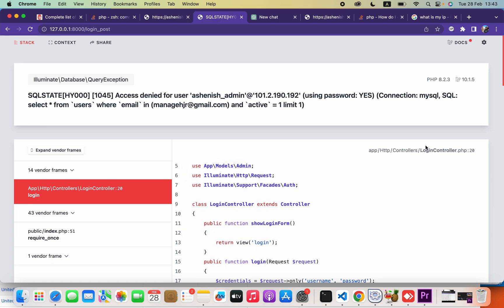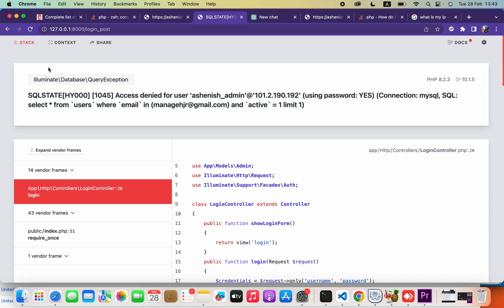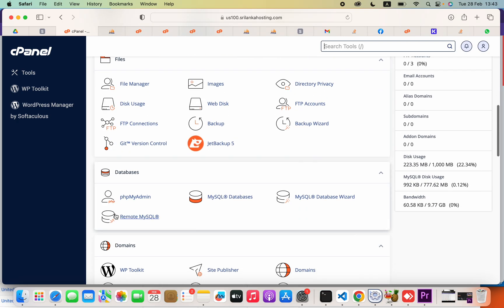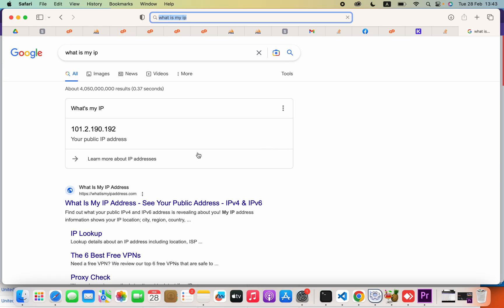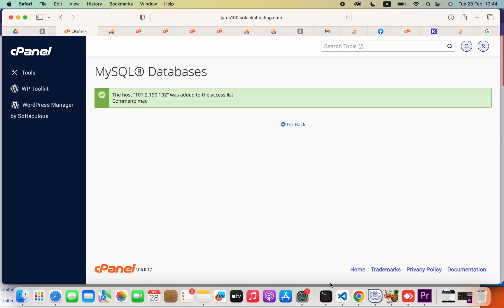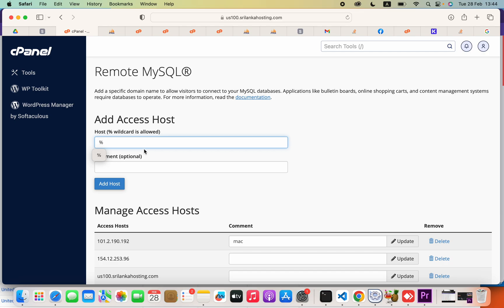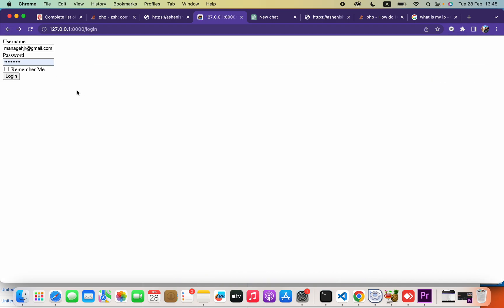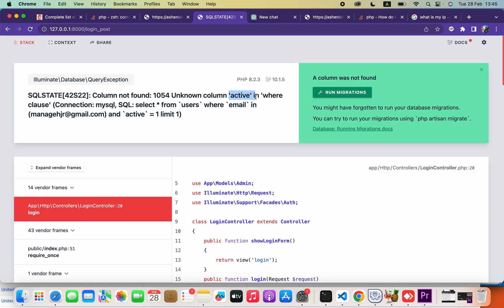Laravel Remote Database | SQLSTATE[HY000] [1045] Access denied for user ''@'' (using password: YES)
Can you help me to buy a coffee:
SQLSTATE[HY000] [1045] Access denied for user 'ashenish_admin'@'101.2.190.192' (using password: YES) (Connection: mysql, SQL: select * from `users` where `email` in  and `active` = 1 limit 1)

ERROR 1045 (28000): Access denied for user 'ashenish_admin'@'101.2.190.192' (using password: NO)